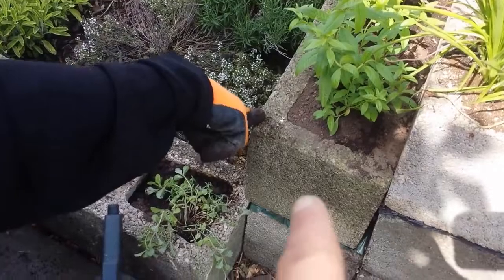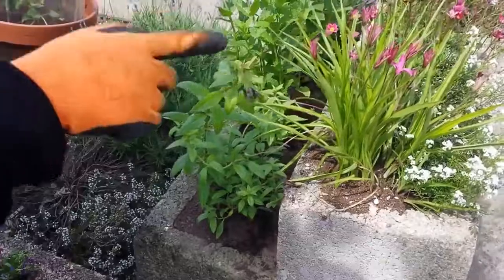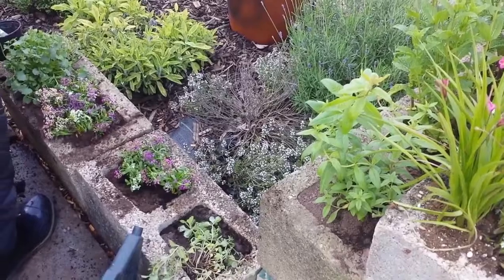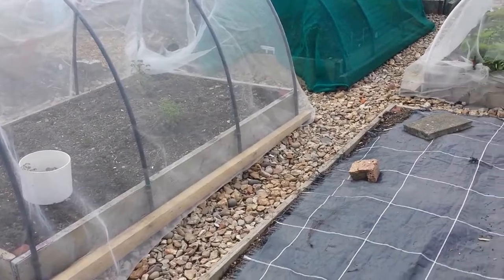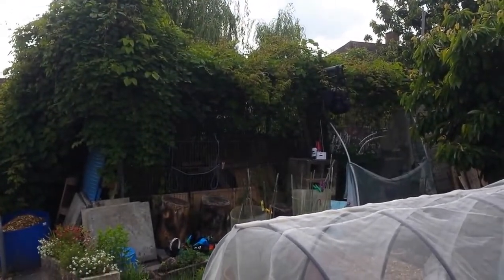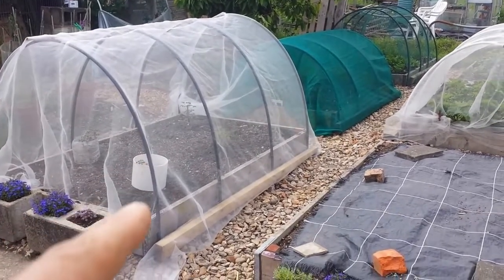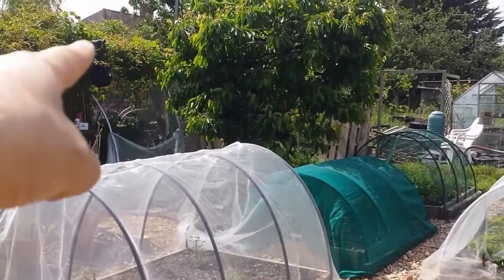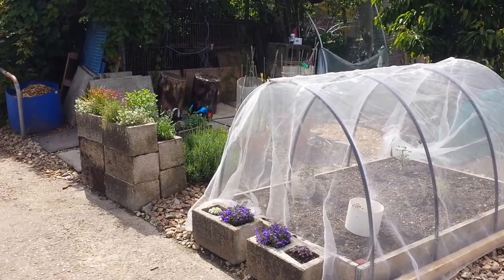Small is Beautiful: UK's Smallest Allotment Plot